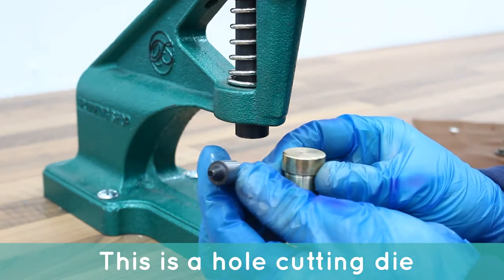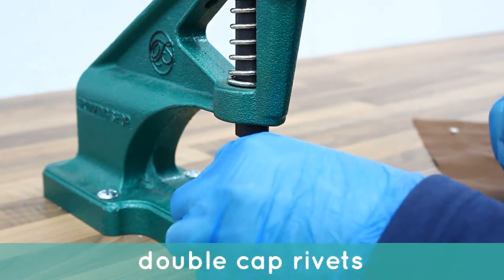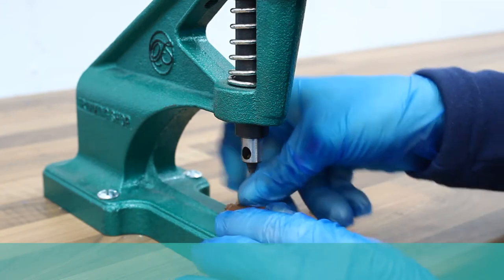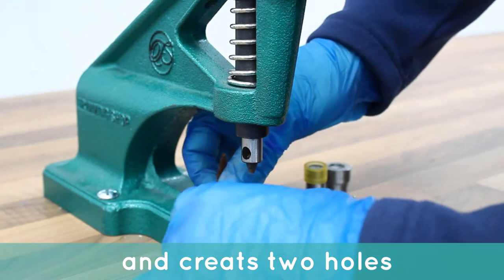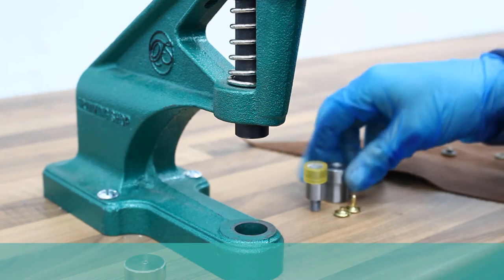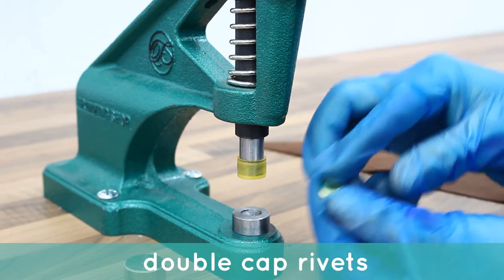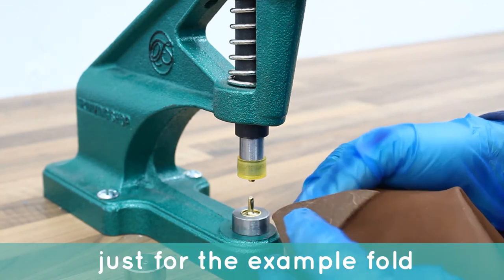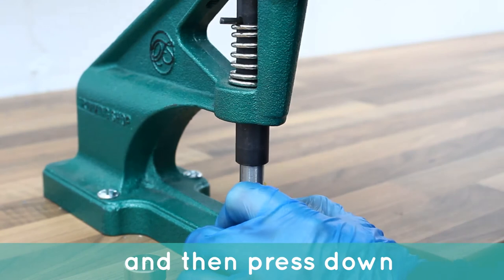How To Set Double-Cap Rivets Using Green Machine®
This comprehensive tutorial will teach you how to set single cap and double cap rivets with hand tools.

How to use: Punch a hole into the fabric. Fix bottom and upper thread. Fit post rivet part into fabric and place on the bottom die. Fix the cap river part and press machine. It is easy to operate and can also be used by beginners or learners with little knowledge. Excellent rivet fixer for mass work.

These fixed rivets are widely used in decoration for handbags, belts, jeans, collars and also as fasteners for sewing and clothing repair, arts, crafts, leather jackets, luggage, handbags, clothing, car hoods, boat covers, belts, sports, protective outerwear, leather goods, work wear, military clothing etc.

 💚 Free UK delivery on all orders
 💚 Same Day Dispatch on orders before 2 pm

Happy crafting! 🌏 💚